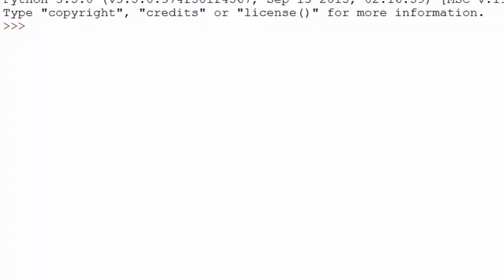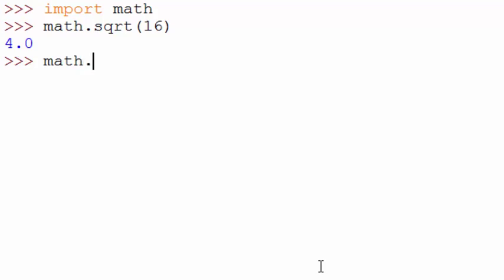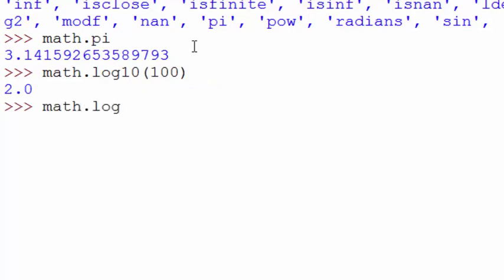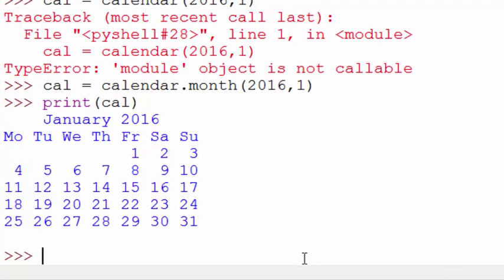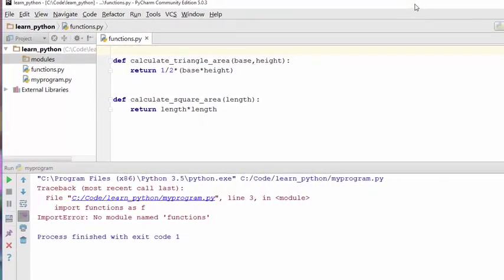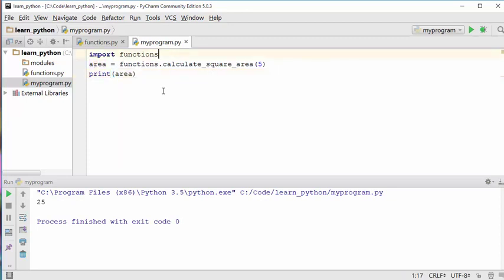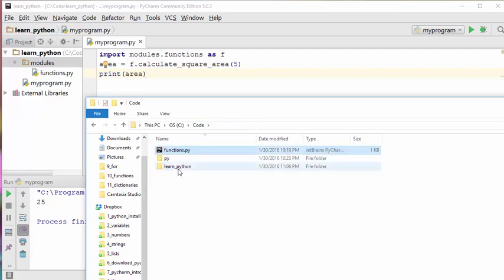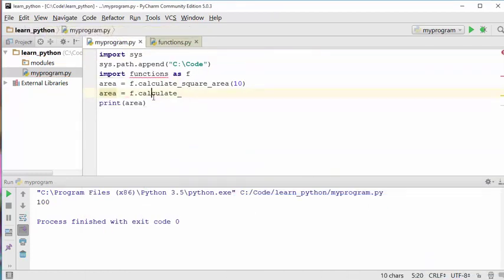Python Tutorial 12 Modules